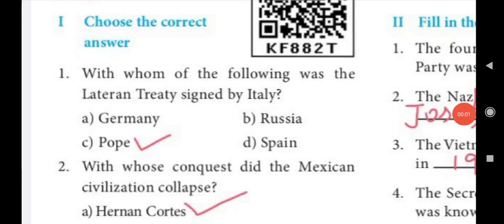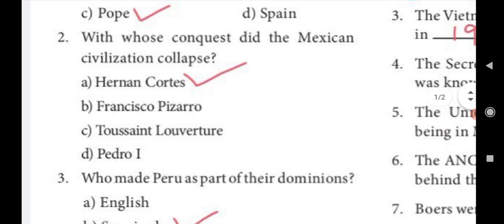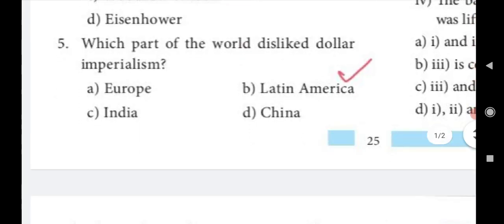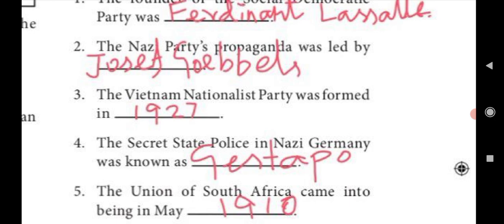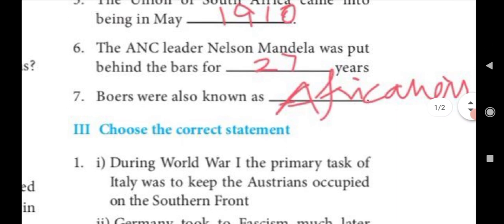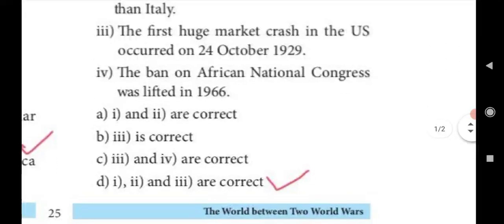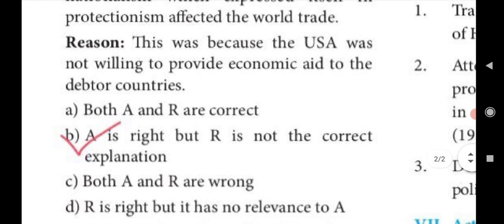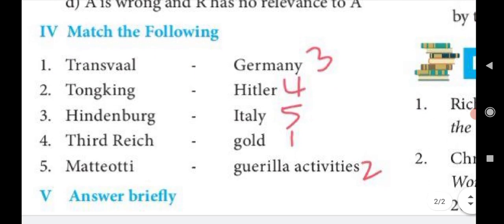10th EM - Social Science | History | 2 . The world Between two world wars | 1 marks